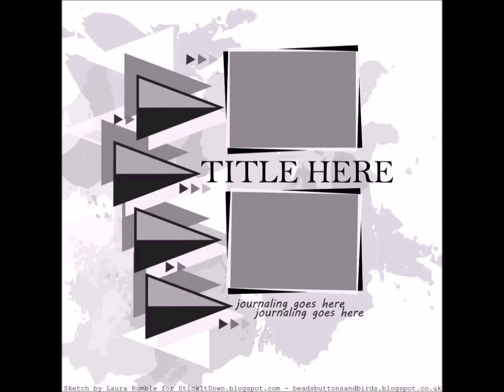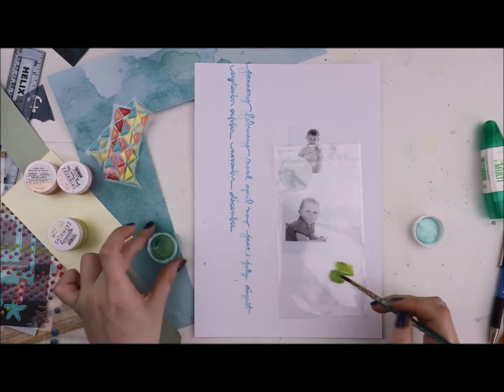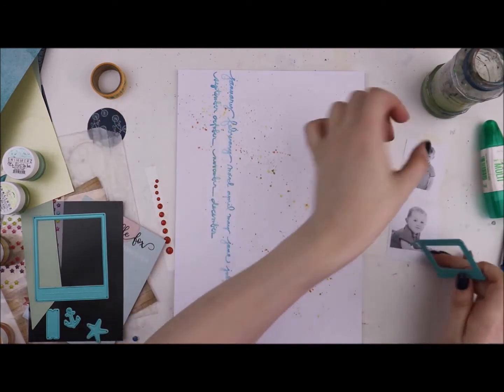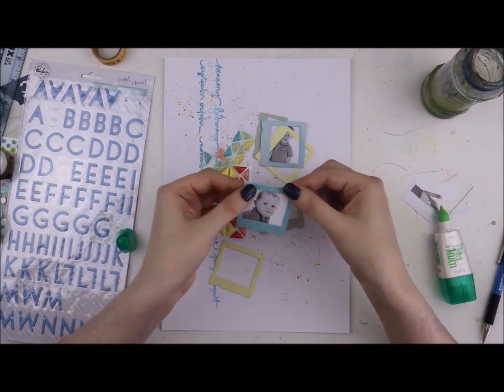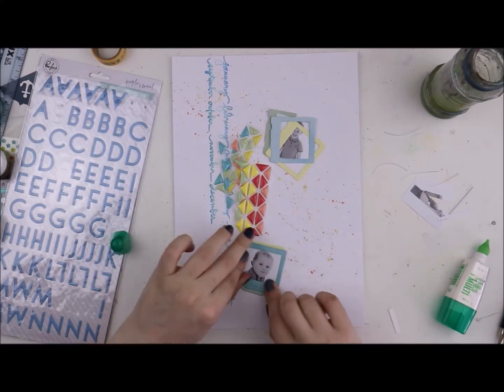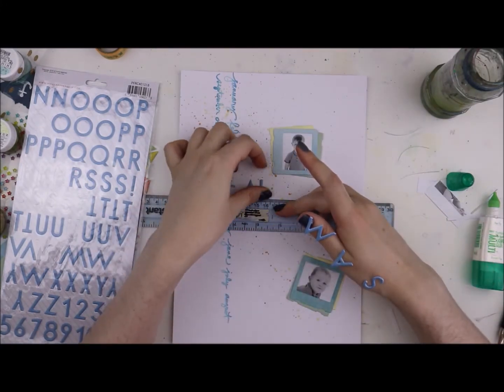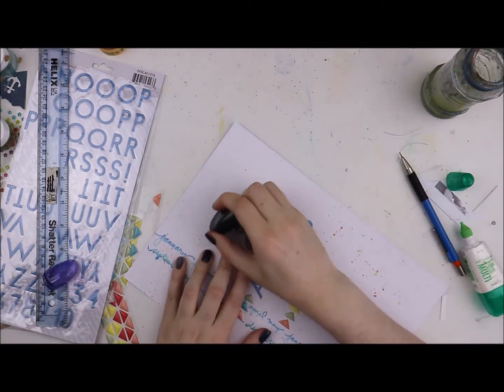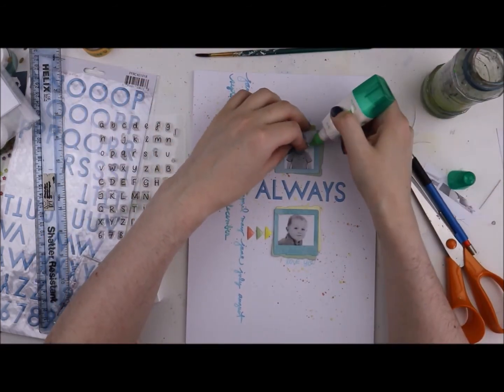Scrapbooking Process Video - Stick It Down - Always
My take on this month's Stick It Down sketch.